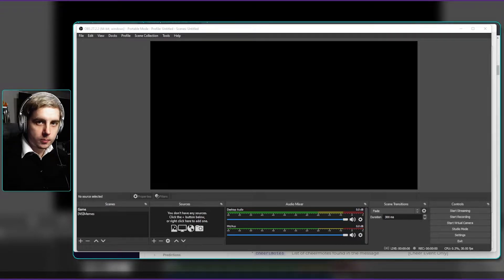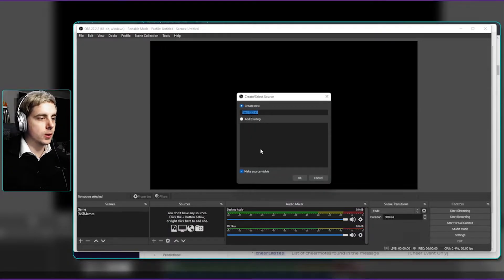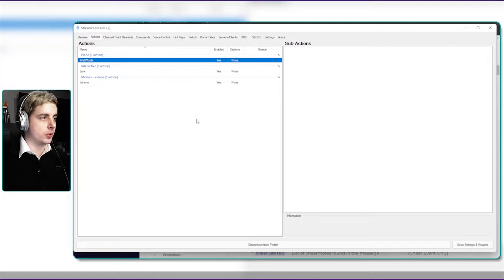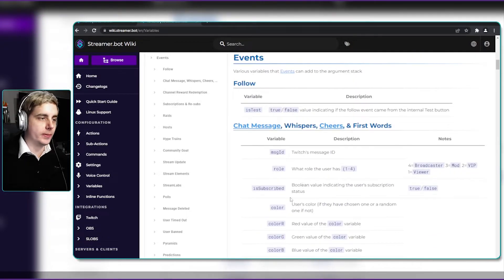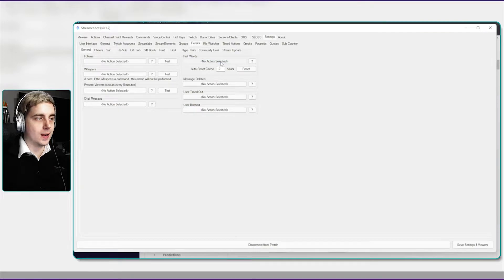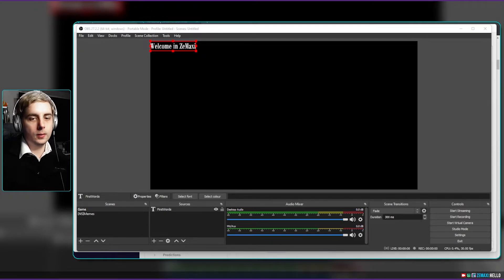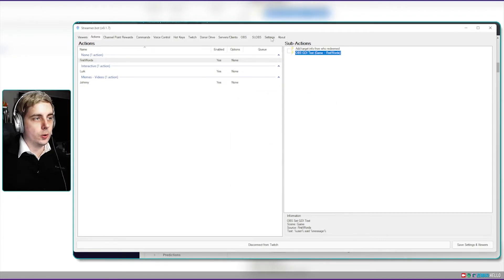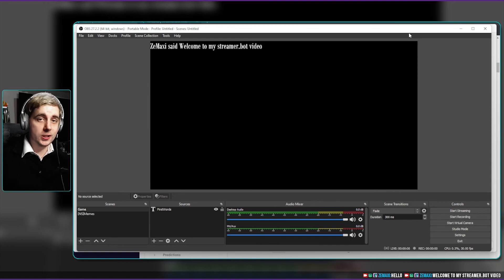Display someone's FIRST message in OBS! | Streamer.bot Tips #3 - First Words!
In this video I will show you how to implement the First Words feature in Streamer.bot and interact with your OBS!

⚡Energise yourself with Sneak Energy!

~~CHAPTERS~~
0:00 Intro
0:14 What is First Words?
0:37 Set up Text source in OBS
1:10 Create First Words action in SB
3:16 Test First Words in OBS
3:50 First Words including User's message
4:42 Done